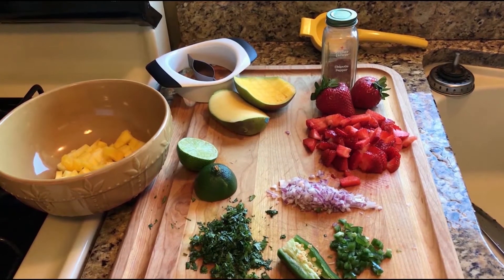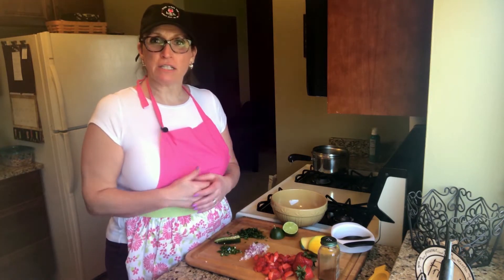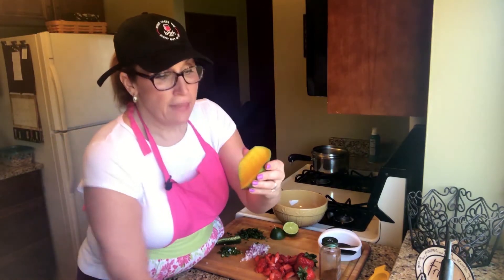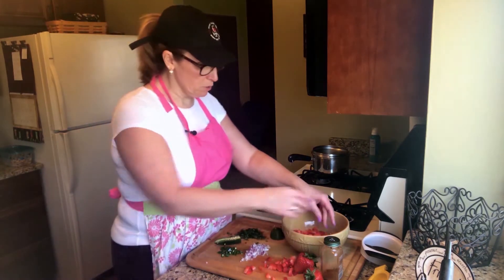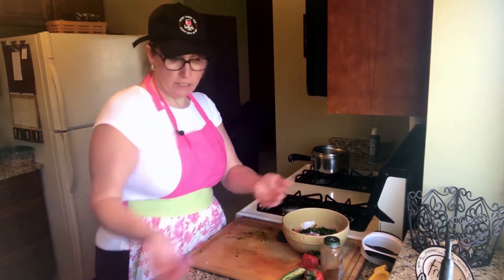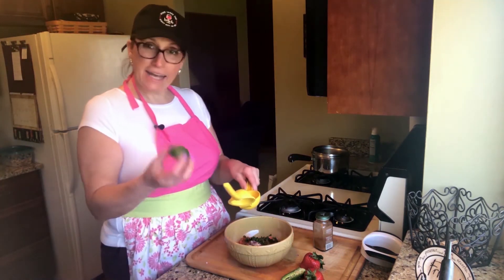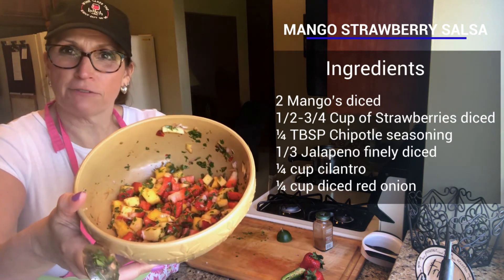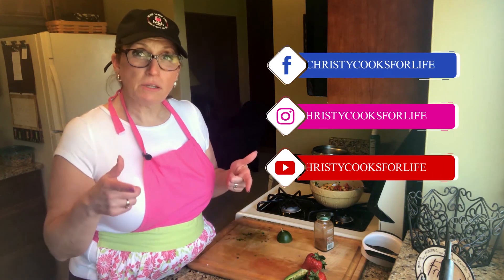Recipe- Strawberry Mango Salsa By Christy LaVine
in video you will learn how to make Your favorite recipe of Strawberry mango salsa
whole focusing on low sodium level

At Christy Cooks For Life we take your favorite foods and make them Heart-Healthy. Focusing on Low Sodium and Whole Foods without giving up on taste. You will find videos that walk you through how to make your favorite foods fun and easy while still maintaining a Heart-Healthy lifestyle.

If you are struggling to maintain your sodium restrictions, afraid to eat out, paralyzed to leave your house, or if you think Low Sodium cooking is too hard and the food is gross, Christy LaVine wants to help you navigate your new Heart-Healthy lifestyle.

For additional support and a whole lot of fun you will want to join one of Christy’s Virtual Cooking Classes at Christycooksforlife.com